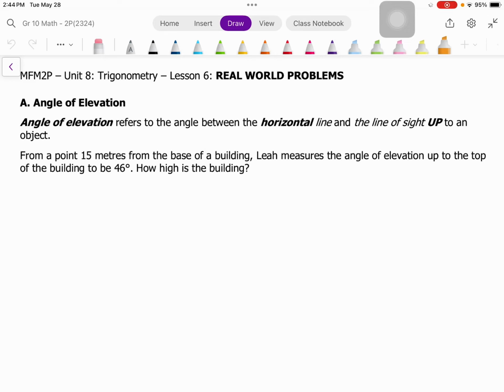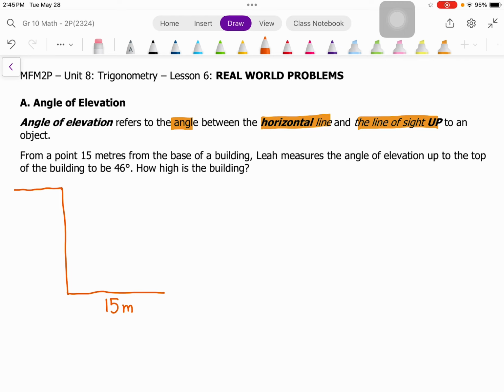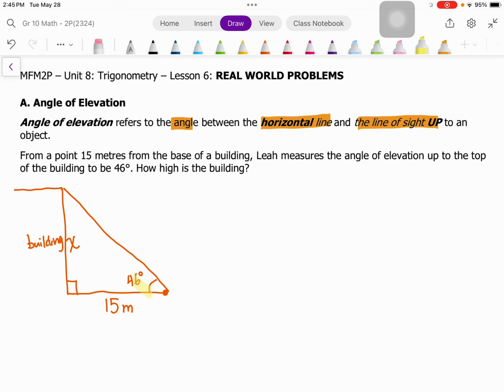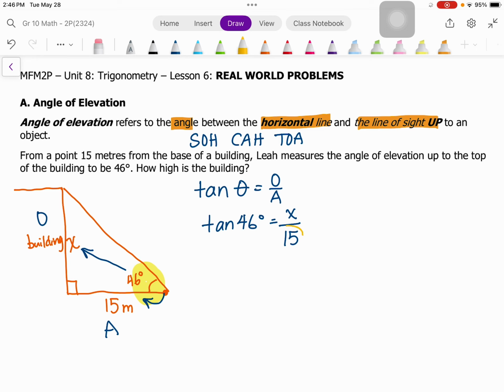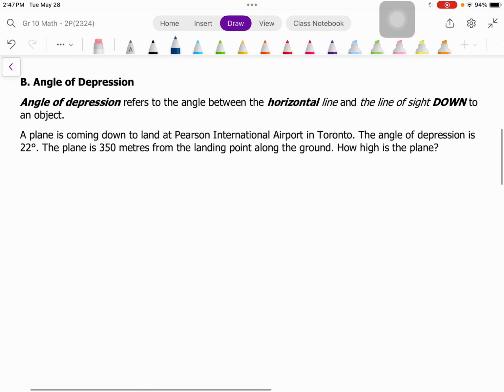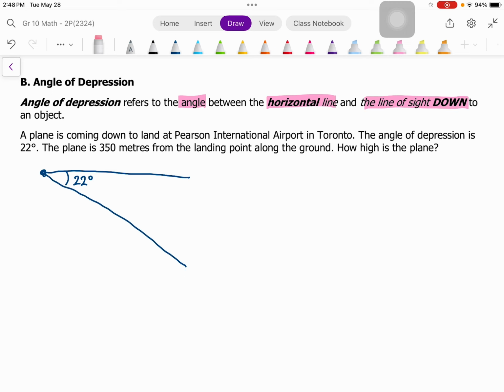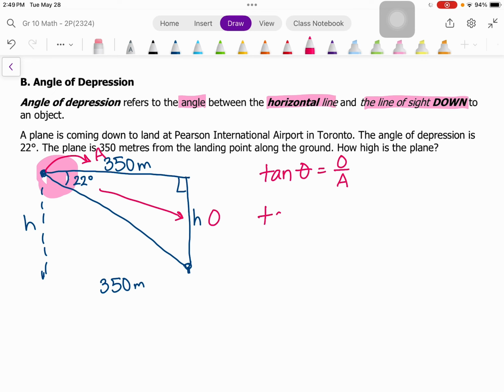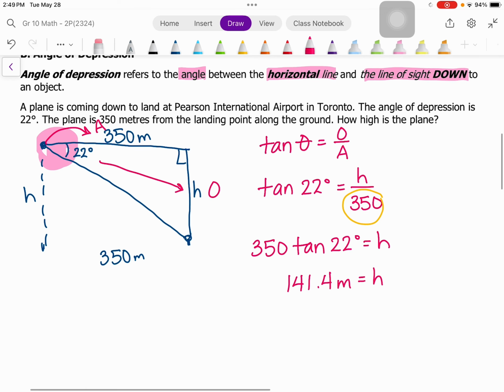Using Trigonometry to Solve Real World Problems